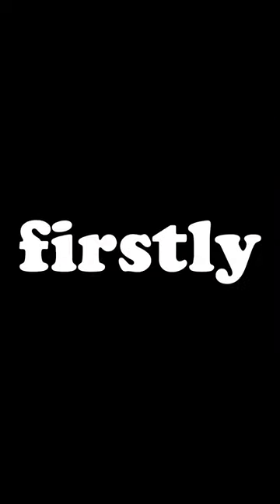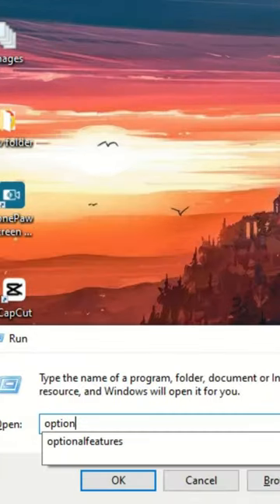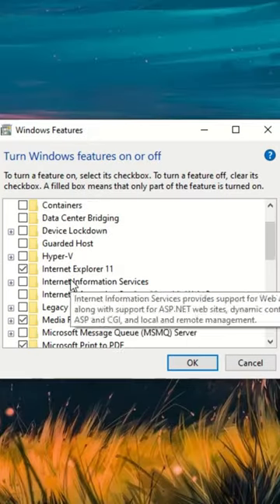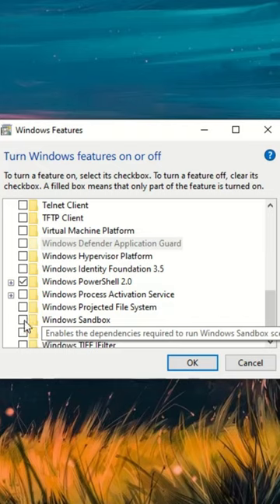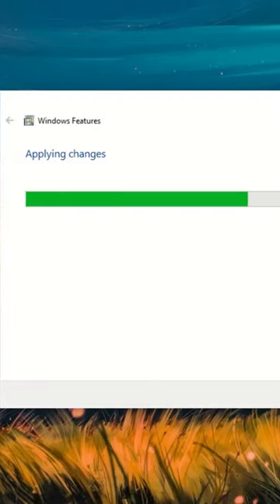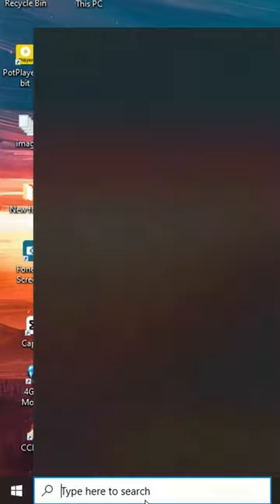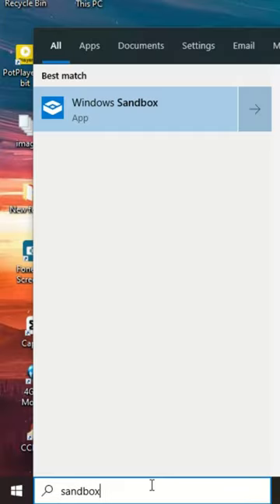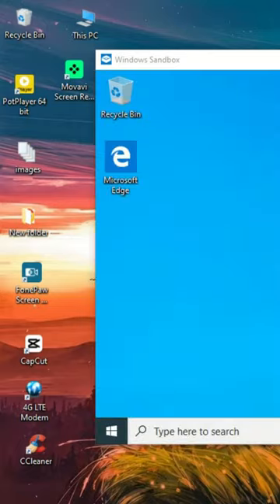How to get windows sandbox without installing any software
Hi threre! viewers, I am tutorialguidepoint. I brought you a video to show you, how you can get windows sandbox without instralling any software.

Ok this is step one:- Go to your computer and hold the windows button and
                                    press "R and then type "optionalfeatures" .
Now this is step two:- After you done that windows feature would pop up and
                                        find for windows sandbox and then click it and click
                                        on the "OK" button.
The final step:- After you done all that ,windows would recommend you to
                           restart your computer. So click on the restart button. Then
                           after you are back. Go to the windows search bar and type
                           windows sandbox and then click on the application. That's all
                           you must do. Now you got windows sandbox without
                           installing any software from the internet.